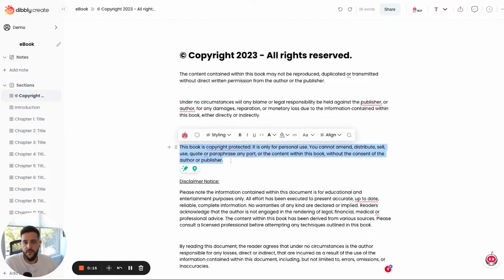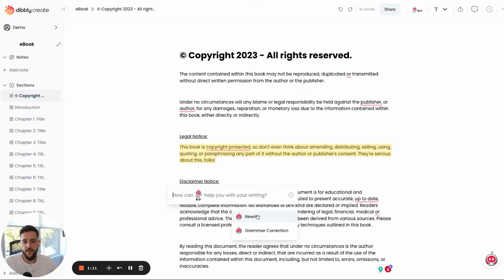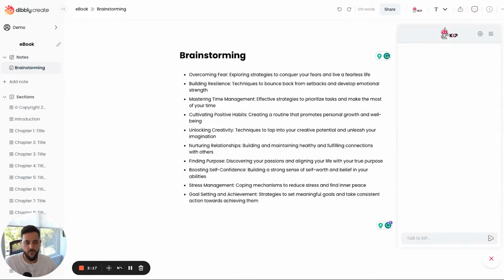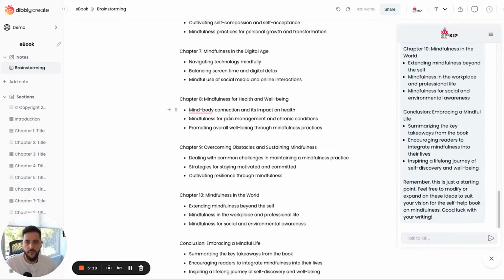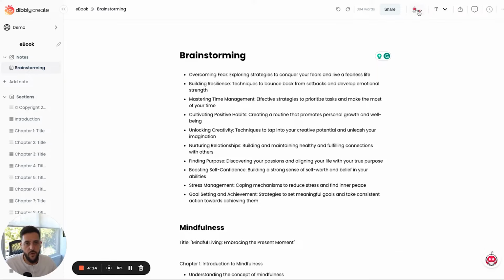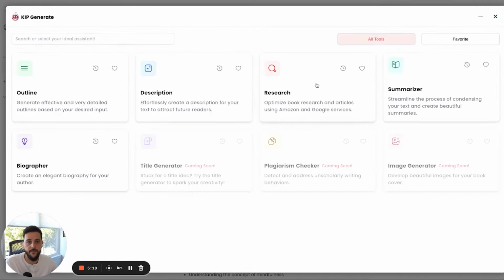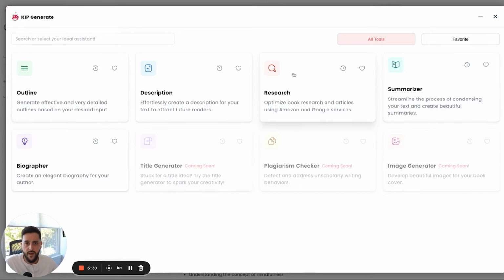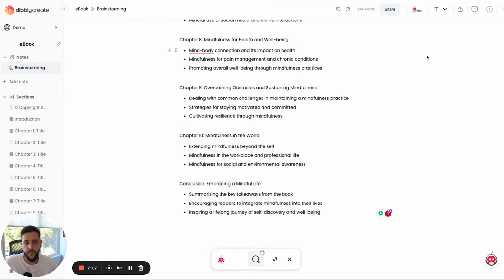Master KIP: Four Powerful Ways to Interact with Dibbly Create's AI Assistant 🤖✍️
Dive into this tutorial to learn the ins and outs of maximizing your interactions with KIP in Dibbly Create. Whether you're generating, refining, or brainstorming, KIP is here to amplify your content journey.

🖍️ Highlighting Text: Easily ask KIP to rewrite or correct grammar on-the-fly.
⚡ Slash Command: Unleash the power of content generation, tone optimization, and more with simple commands.
💬 Conversational Chat: Engage with KIP in a dialogue to refine your content seamlessly.
🚀 KIP Generate: Let KIP take the reins, crafting content based on your prompts and needs.